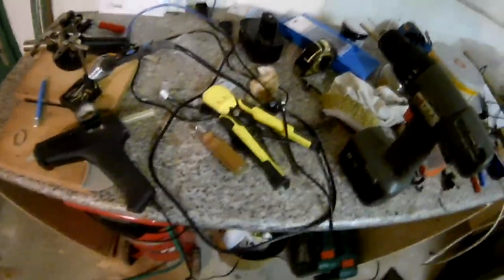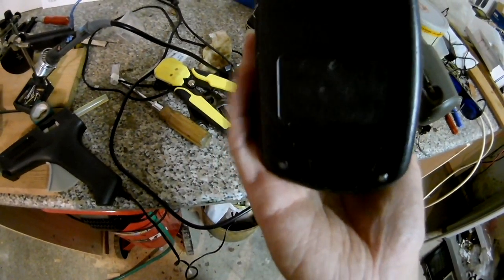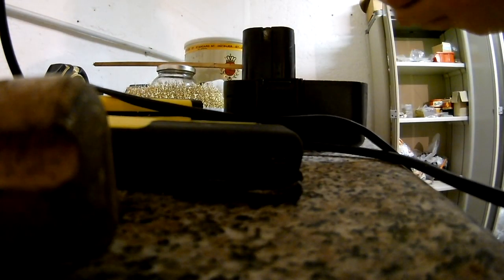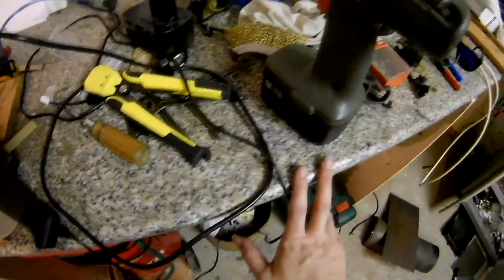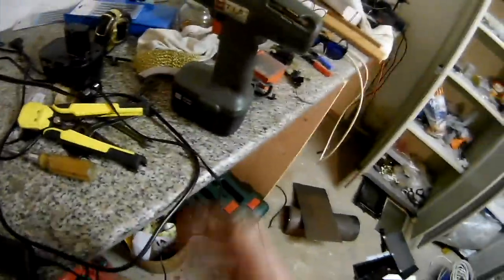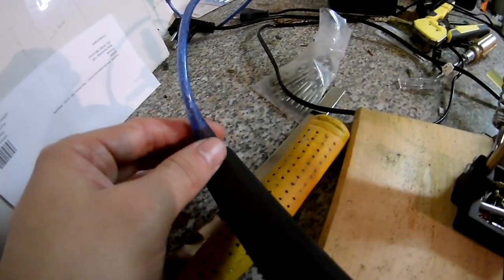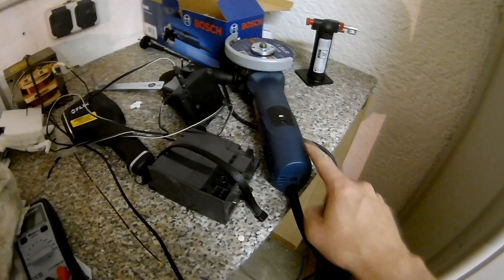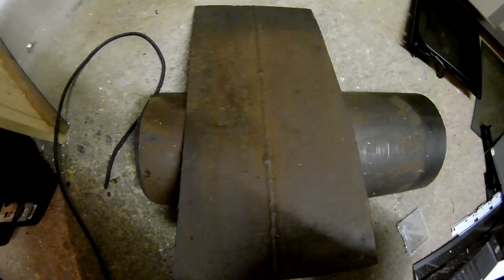Update on Blower and Battery Drill + I got an Angle Grinder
did this like 2 months ago, forgot to upload it